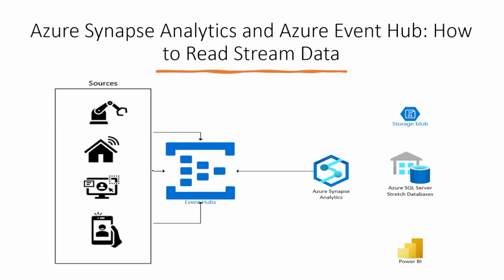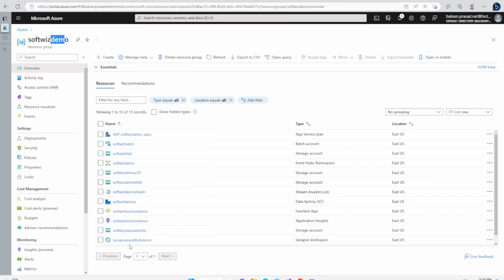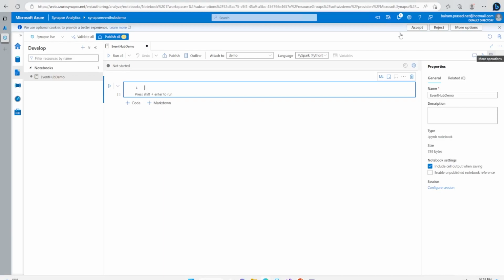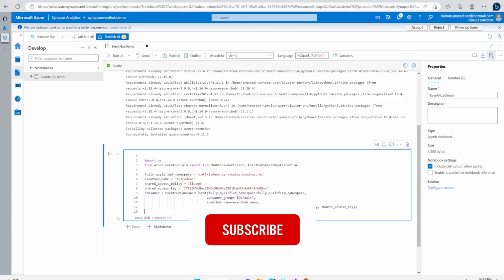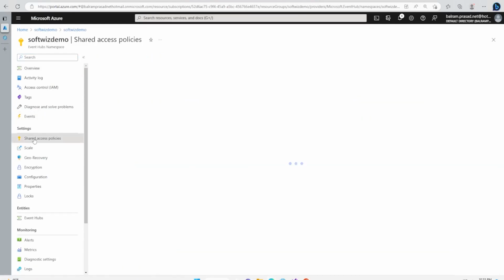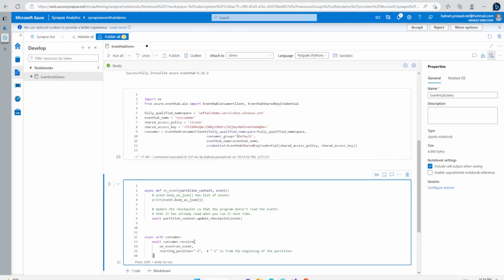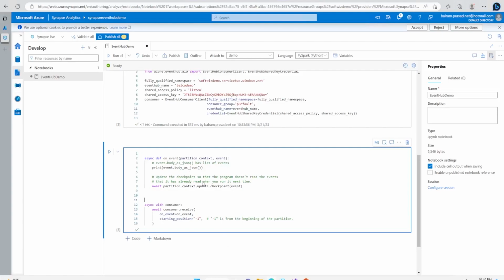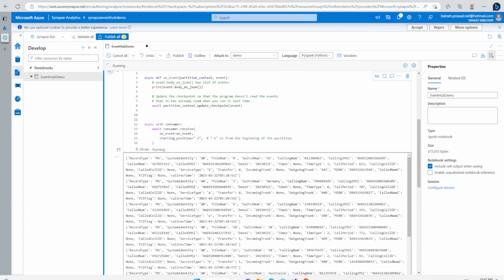How to Read Stream Data from Azure Event Hub using Azure Synapse Analytics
In this demo video, we'll show you how to read and analyze real-time streaming data using Azure Synapse Analytics and Azure Event Hub. We'll assume that you already have both services provisioned and configured, and we'll jump right into the technical details of how to set up an Azure Event Hub to receive real-time streaming data from various sources.

We'll demonstrate how to use Azure Event Hub to ingest streaming data and configure various settings to optimize performance and scalability. We'll also show you how to create a consumer group in Azure Event Hub to read the incoming data.

Once we have data flowing into our Azure Event Hub, we'll use Azure Synapse Analytics to read and process the data in real-time.

By the end of this demo, you'll have a better understanding of how to read and analyze real-time streaming data using Azure Synapse Analytics and Azure Event Hub, and how to create a scalable and robust stream processing pipeline in the cloud.